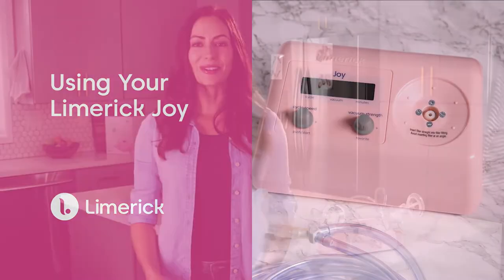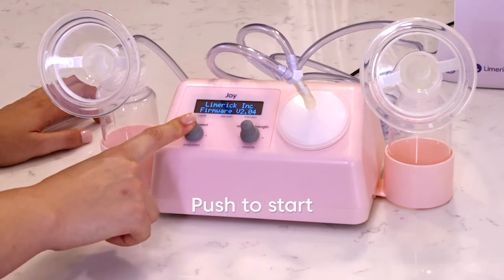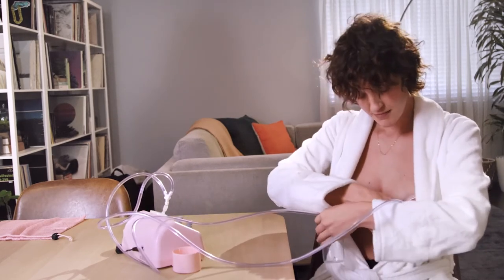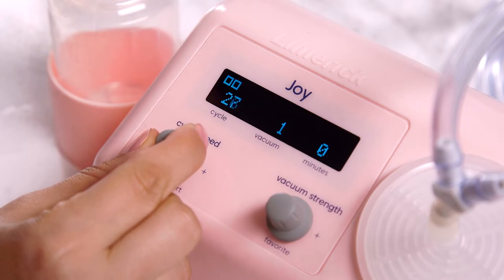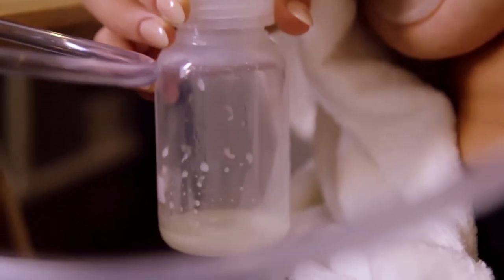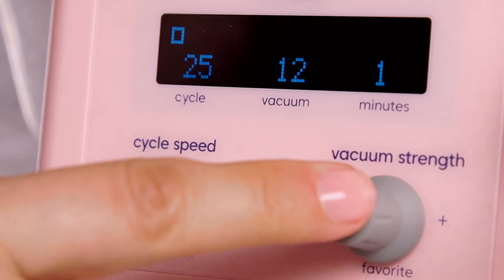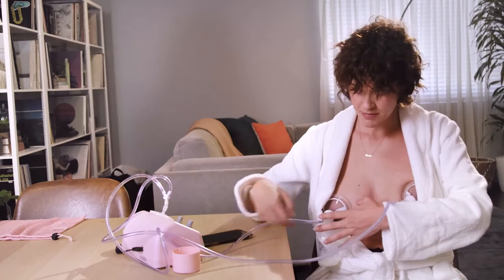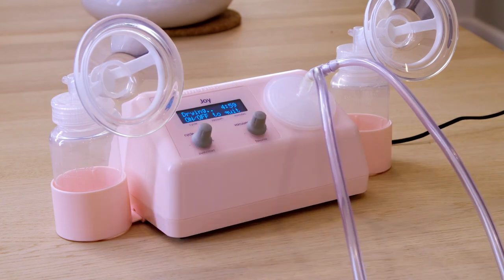Joy | Using the pump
Everything you’ll need to start using your Joy breast pump.  Check out Limerickinc.com for more info.